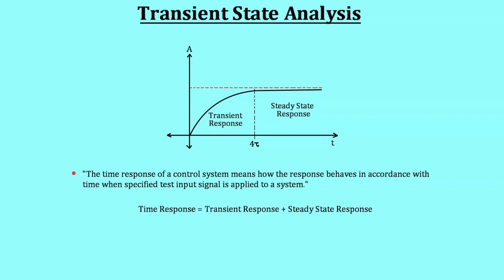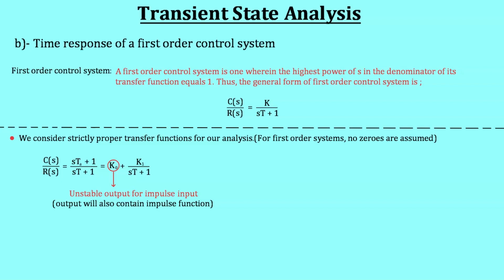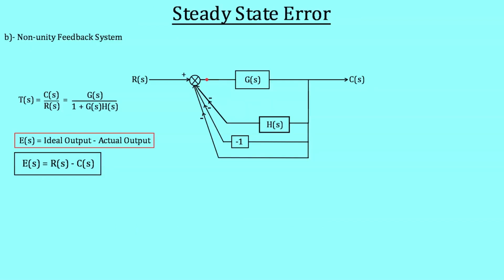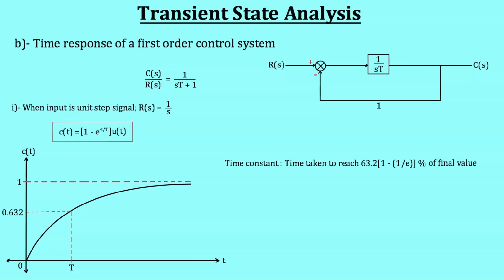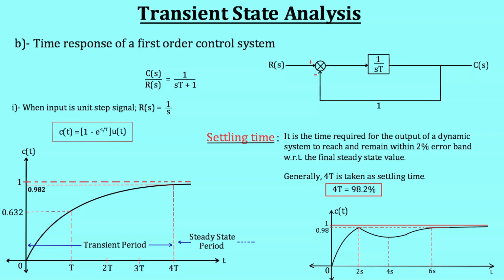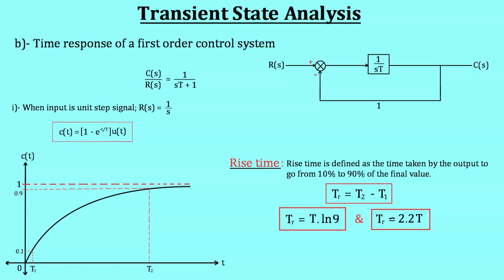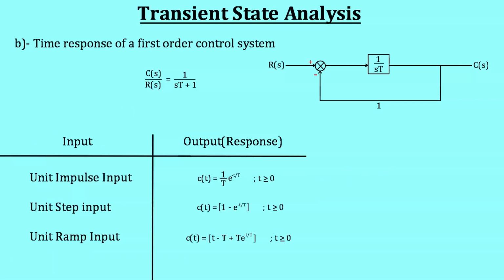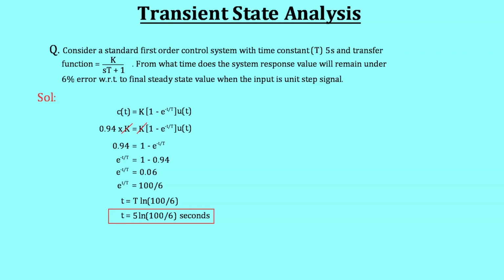Analysis of Zero and First Order System | GATE, ESE & Other Competitive Exams | Lec - 026